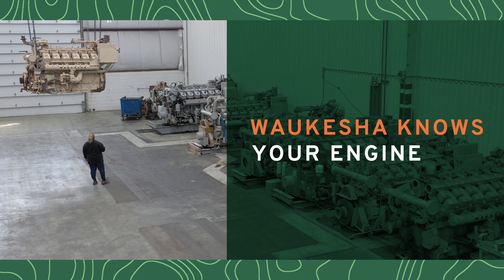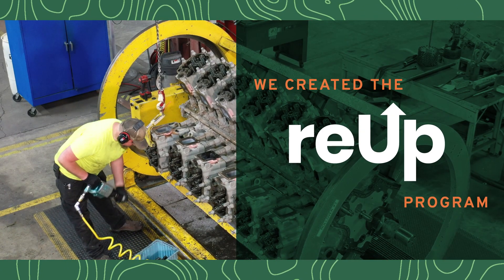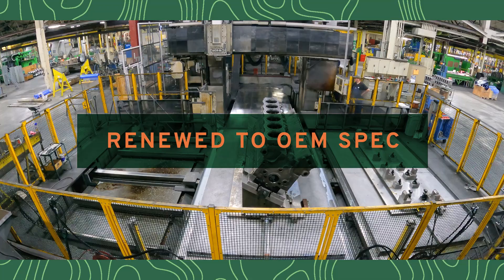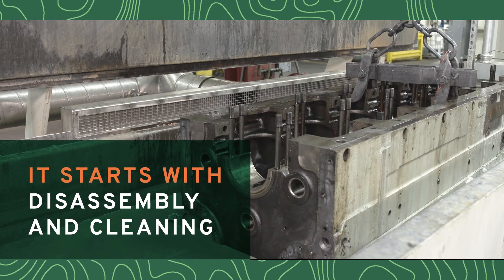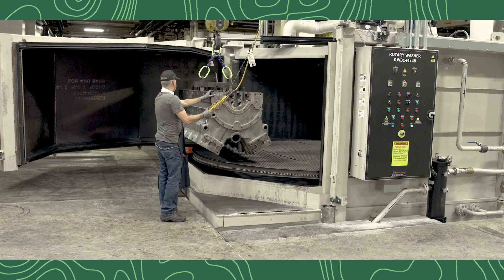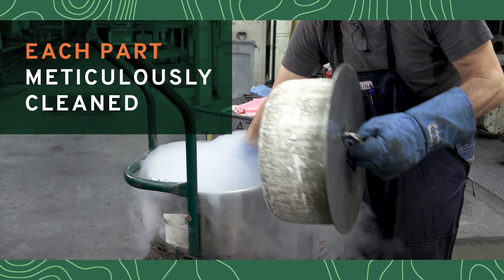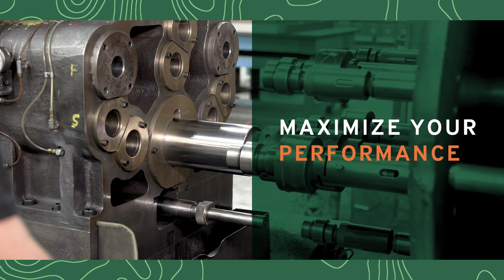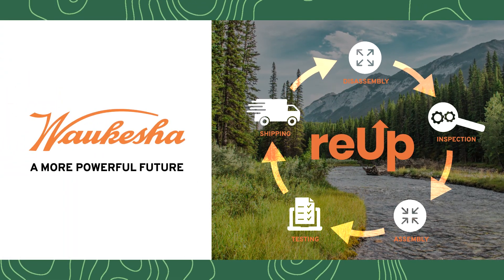Waukesha Engine: reUp step 1 - Disassembly and Cleaning | INNIO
reUp process step 1 - Disassembly and cleaning. Skilled personnel disassemble and clean all engine parts to eliminate and remove elements that can hide flaws.

About the reUp process:
Waukesha maintains a newly remanufactured — not just rebuilt— attitude. In fact, our Waukesha reUp remanufacturing program designs, engineers, and delivers only genuine components that meet our exact standards and speciﬁcations. With our holistic and systematic five-step remanufacturing process (reUp process), our engines and parts are carefully re-assembled and comprehensively tested before delivery. In this way, we help ensure that all components work together in harmony for optimal system performance.

About INNIO Group
INNIO Group is a leading energy solution and service provider that empowers industries and communities to make sustainable energy work today. With its Jenbacher and Waukesha product brands and its AI-powered myPlant digital platform, INNIO Group offers innovative solutions for the power generation and compression segments that help industries and communities generate and manage energy sustainably while navigating the fast-changing landscape of traditional and green energy sources. INNIO Group is individual in scope, but global in scale. With its flexible, scalable, and resilient energy solutions and services, INNIO Group enables its customers to manage the energy transition along the energy value chain wherever they are in their transition journey.
INNIO Group is headquartered in Jenbach (Austria), with other primary operations in Waukesha (Wisconsin, U.S.) and Welland (Ontario, Canada). Through a service network in more than 100 countries, a team of more than 4,000 experts provides life-cycle support to the more than 57,000 engines that INNIO Group has delivered globally.
INNIO Group's ESG strategy has been recognized and awarded by esteemed rating agencies such as Sustainalytics and EcoVadis. Additionally, the company’s near-term climate targets until 2030 have been validated by the Science Based Targets initiative (SBTi).